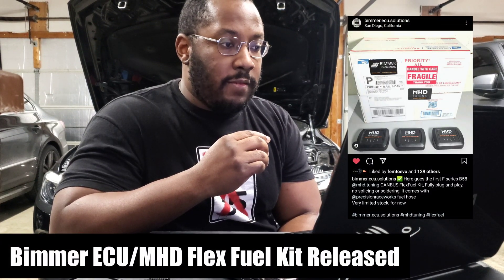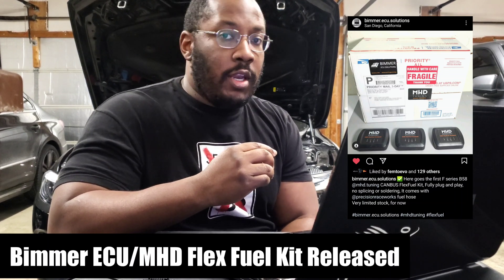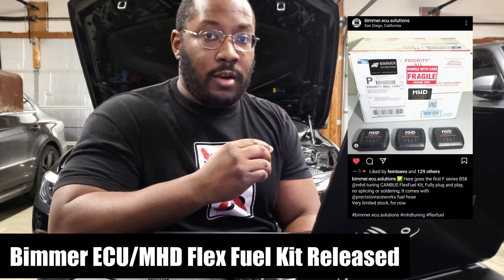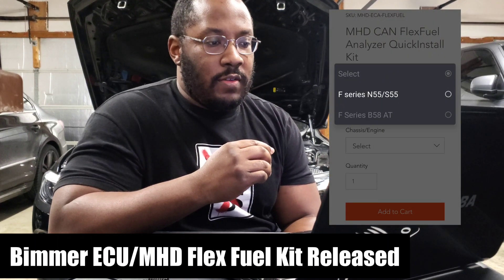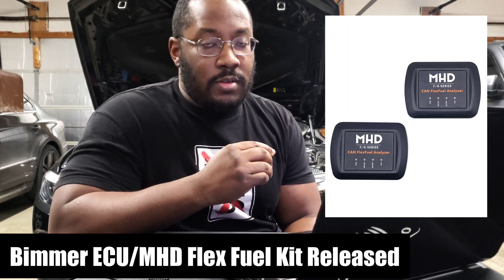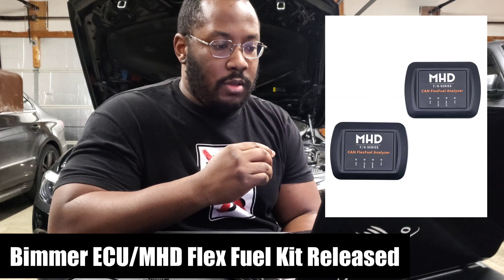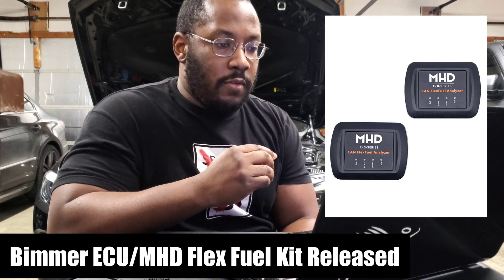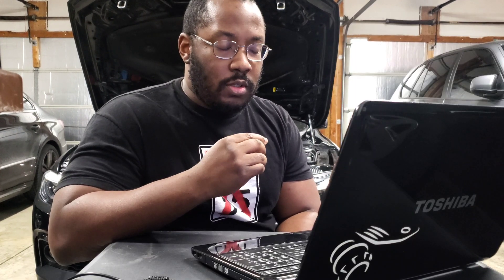Bimmer ECU Solutions/MHD Flex Fuel Kit is now Released! - THE B58 DIGEST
Bimmer ECUR Solutions/MHD Flex Fuel Kit has now been released